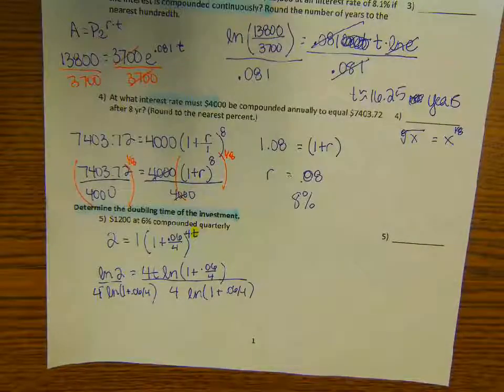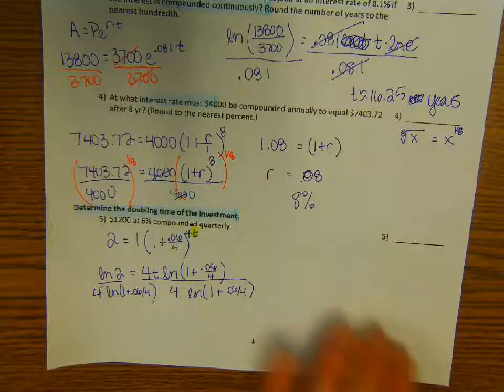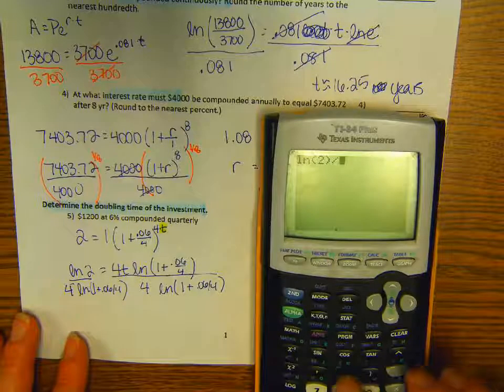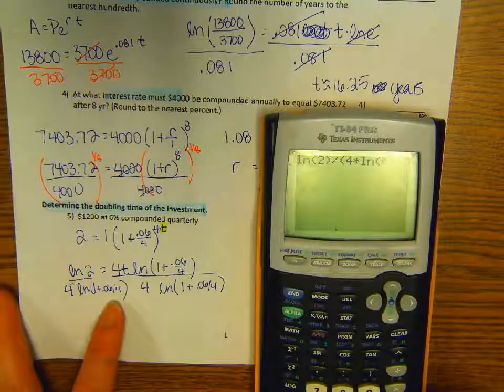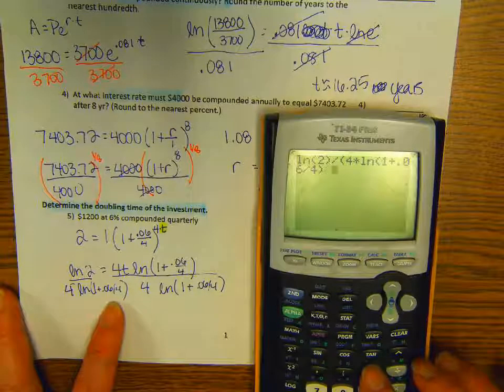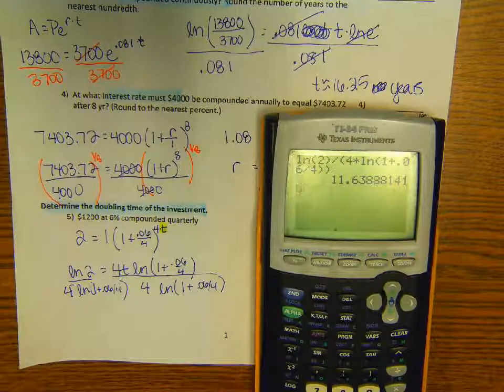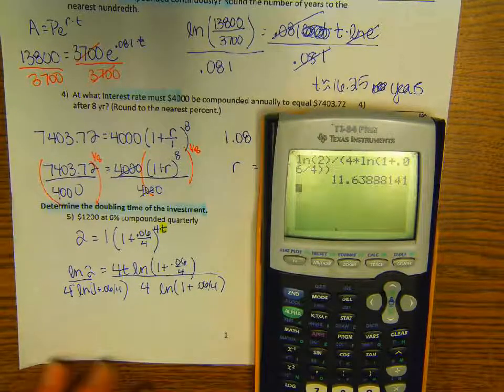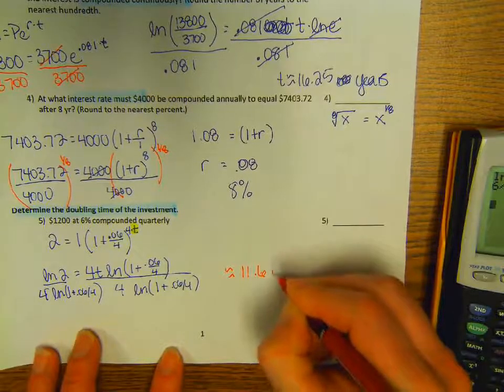Precalculus 3.6 Day 1 Examples_1